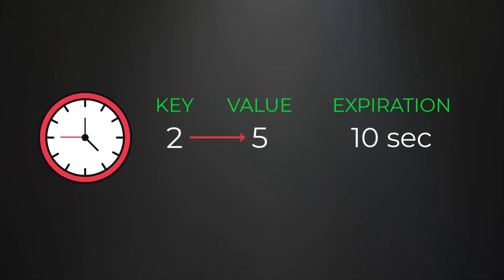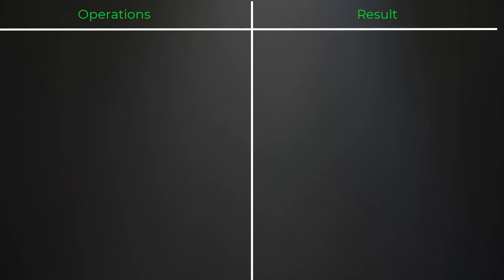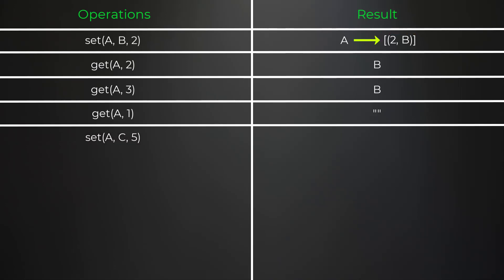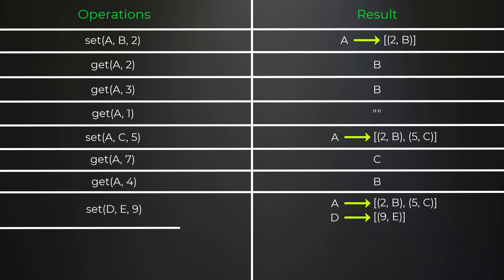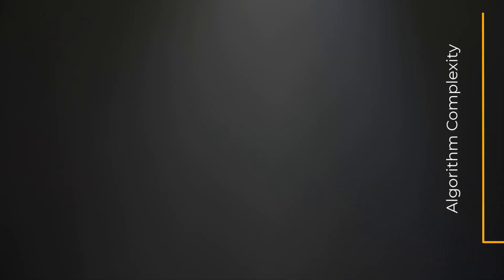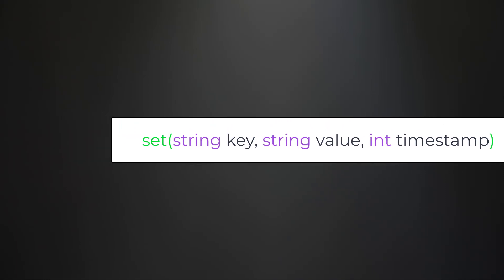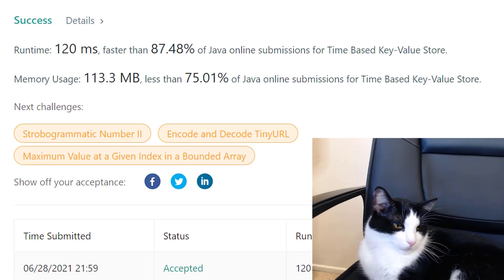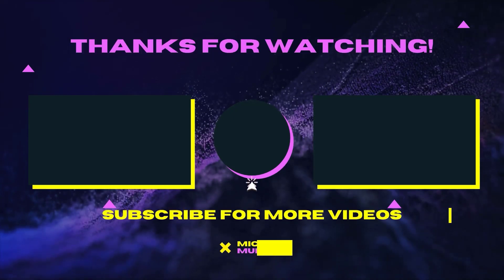Time Based Key Value Store | Netflix Coding Question | Binary Search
Follow along as I implement the popular LeetCode question Time Based Key Value Store. This is a hashmap and binary search problem asked at Netflix, Oracle, Google, Apple, ByteDance, Uber, Microsoft, Twitter, and Amazon.

⭐️ Timestamps ⭐️
00:00 | Intro
00:24 | Problem Statement
01:24 | Example
03:50 | Algorithm Walkthrough
08:04 | Code Walkthrough
13:23 | Time & Space Complexity

Blue Boi by Lakey Inspired